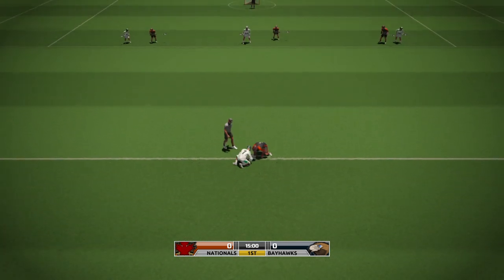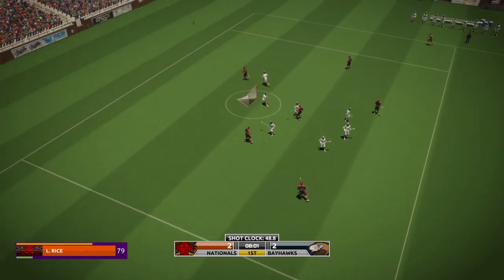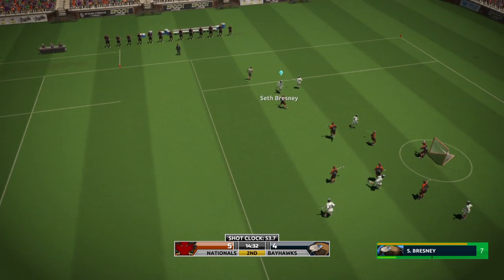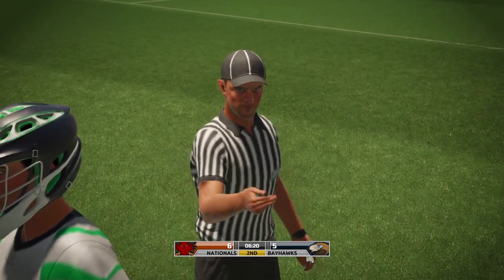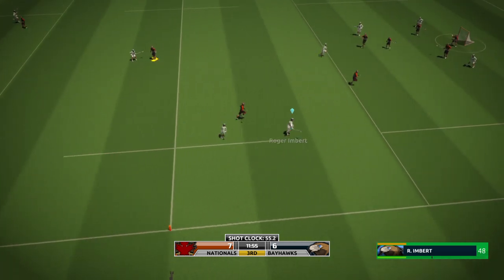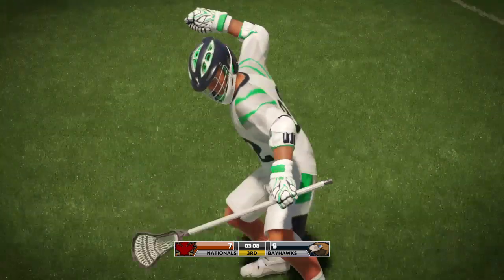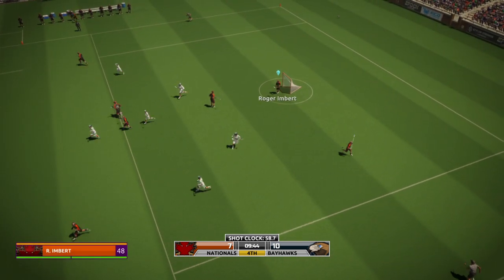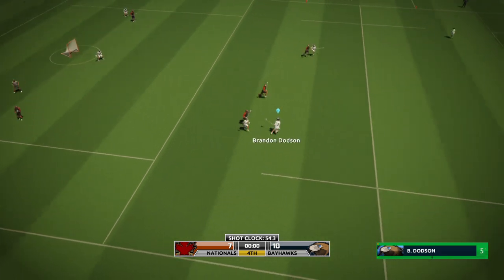MLL 2019 Season Week 15 Toronto Nationals 5 9 @ Beltway Bayhawks 3 11 Casey Powell Lacrosse 18